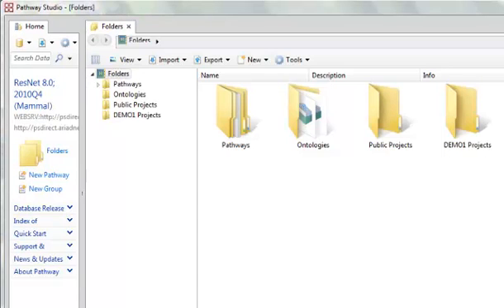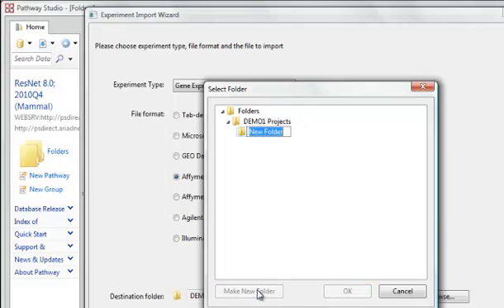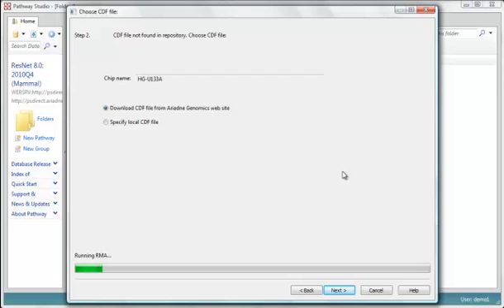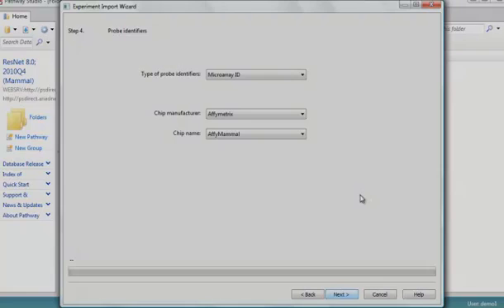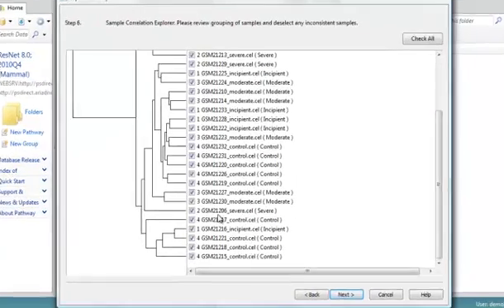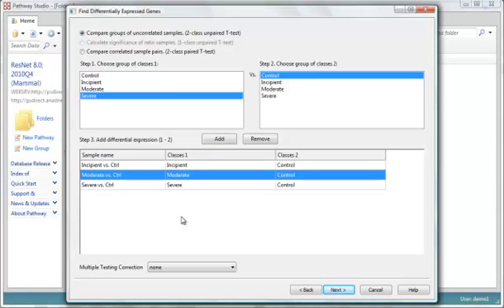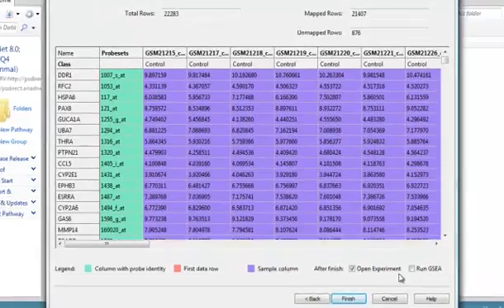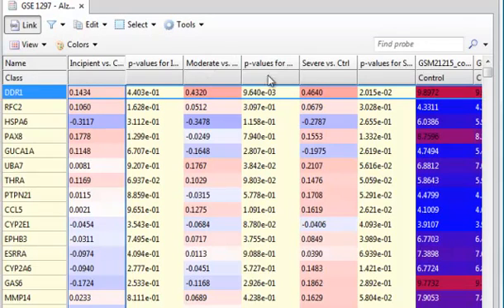Import Gene Expression Data.mp4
Learn how to import gene expression data into pathway Studio.